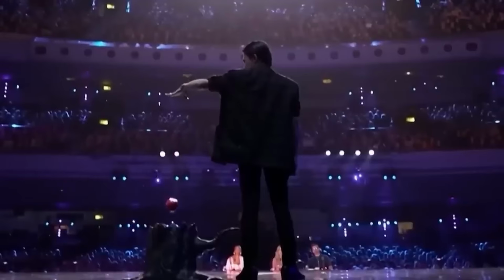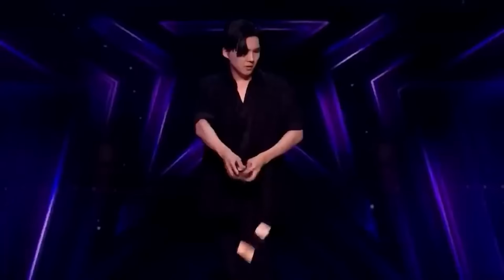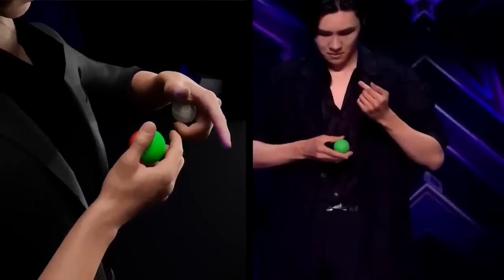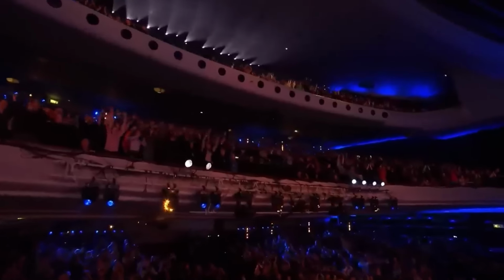Eden Choi's Magic Trick That Breaks the Rules of Magic LEAKED